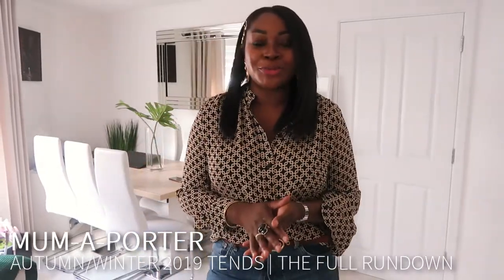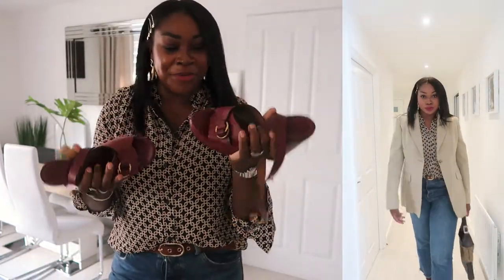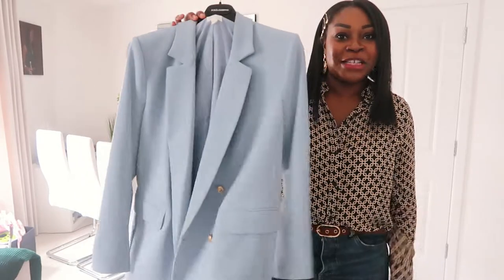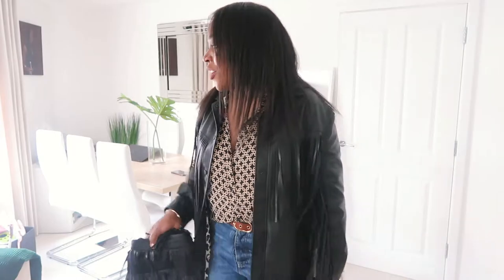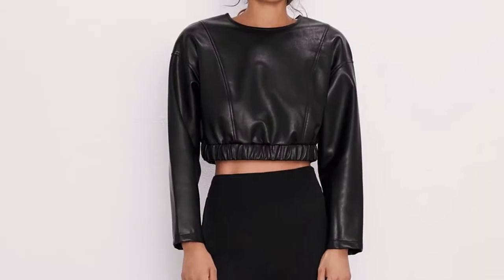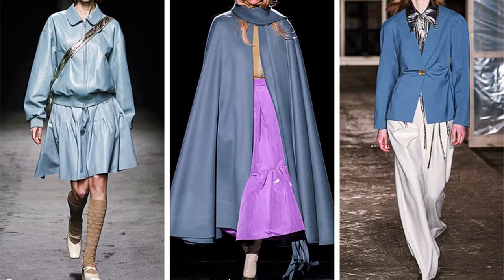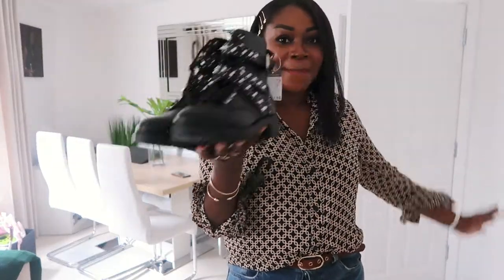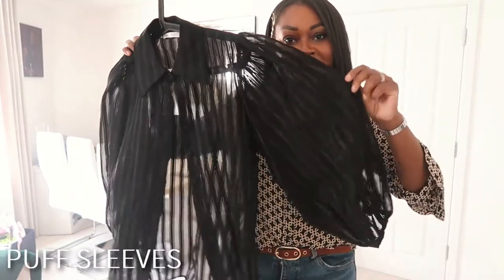AUTUMN WINTER 2019 TREND OVERVIEW | WHAT'S ON TREND + IN THE SHOPS NOW MUM A PORTER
Who is excited for autumn fashion? I am so ready for it! Here is a full rundown of the key trends of the season. I am also sharing with you items from my wardrobe new in and old that are in keeping with the trends and showing you a few of my favourite on trend pieces in the shops too! Everything and more is linked below... and if not available I have linked similar!

Hope you get some inspo x

COLOURS

PISTACHIO GREEN
Silky dress
Button dress

BURNT ORANGE

BURGUNDY AND BROWN
Floor length burgundy coat
Chocolate shacket

70S RETRO STYLE
Retro print blouse I'm wearing
Jeans I am wearing
Gucci Bag linked similar
Blazer is bespoke linked similar
Tan long boots
Chloe platforms

PLATFORMS
Clog platforms
Moc Croc platforms
Moc cros platform mules (also come in black)

FULL LENGTH COATS
Burgundy coat
Brown coat cashmere

RED SHOES
Miu Miu shoes linked similar
Patent red Miu Miu shoes

BLUE BLAZER
Blazer linked Cord blazer

Smart fringing

Floaty dogtooth Dress
Dogtooth shift dress

DARK FLORALS
Puff sleeved mini dress

LEATHER
Draw string

CHUNKY BOOTS
from Primark linked similar